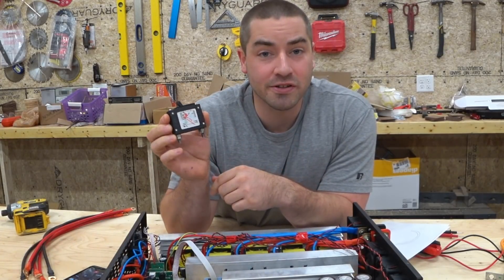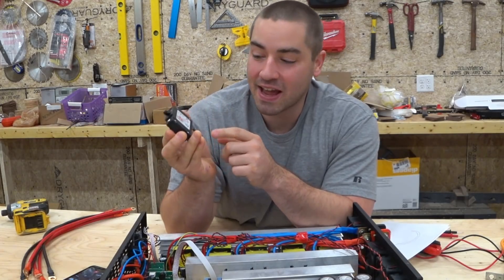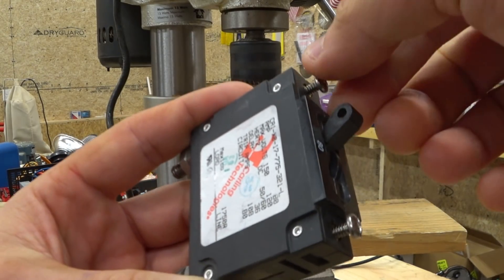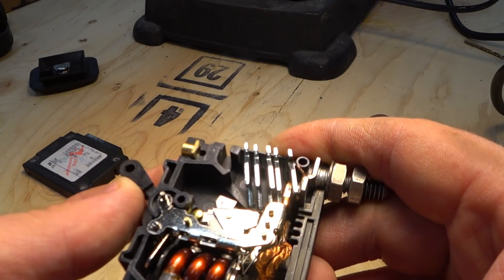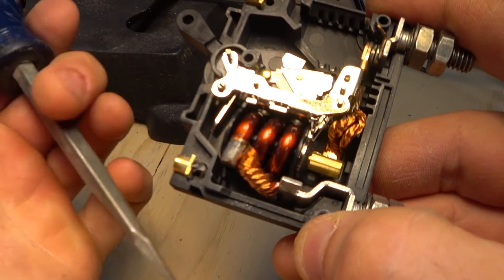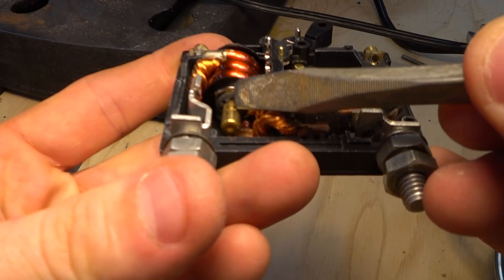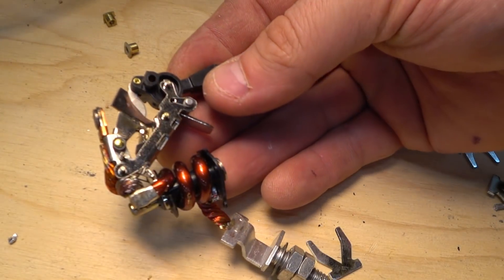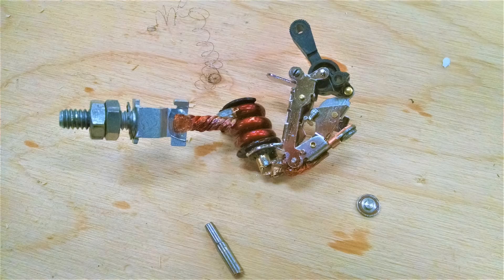Inside a Circuit Breaker for Solar Inverter to Battery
I'm taking apart the circuit breaker I have used in a few of my last videos.  When an inverter I was testing failed, it caused a large spark to exit out the circuit breaker.  I wanted to see if there was any damage internally and what's inside.  I'm seeing inside for the first time with you.  I'm not an electrician so this is new to me.

First I drilled out the rivet heads, then punched the rods.  The plastic case came apart easily to reveal the insides.  There was some carbon buildup on the contactors.  Besides that, the breaker looked to be in great shape.

I stumble around a bit in my examination because I don't know how these things are made.  I think this model is based on an electromagnet.  The higher the amperage the stronger the magnet until it eventually pulls the spring-loaded trigger, which trips open the contacts.  (I think).

In any case, this was a lot of fun to look inside and see how it works.  This circuit breaker might be different from an ordinary house breaker.  This one is sold by "Midnite Solar" and is made for DC (direct current) applications.  This would include inverter to batteries, parallel battery strings, charge controllers, etc.  I'm a big fan of the circuit breakers from Midnite Solar.